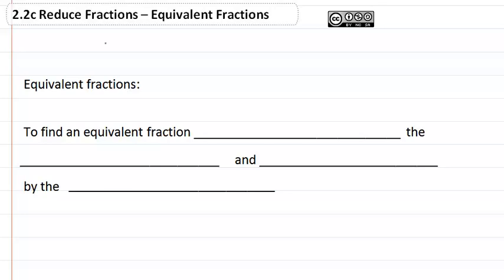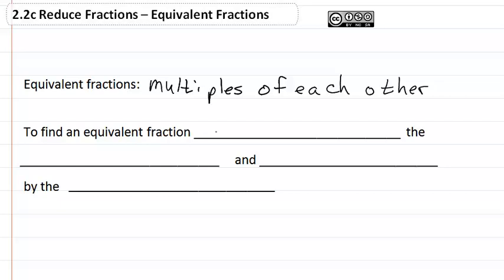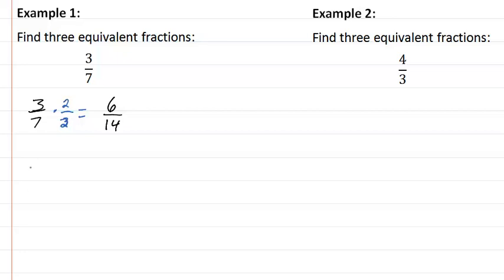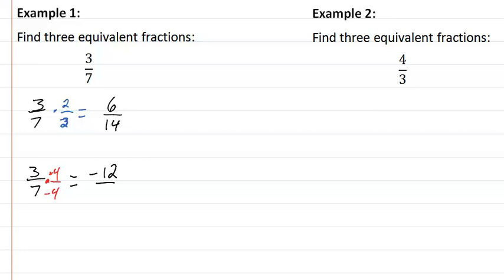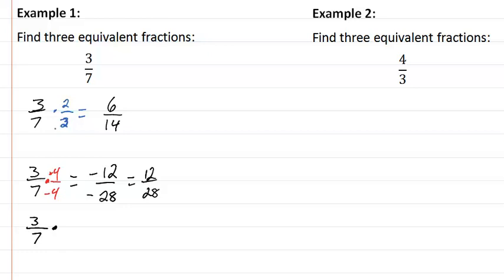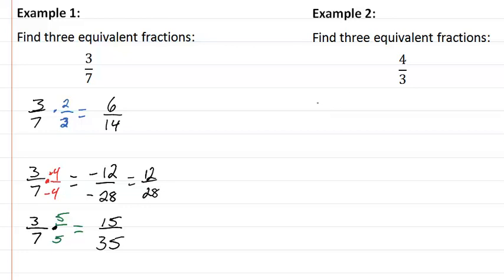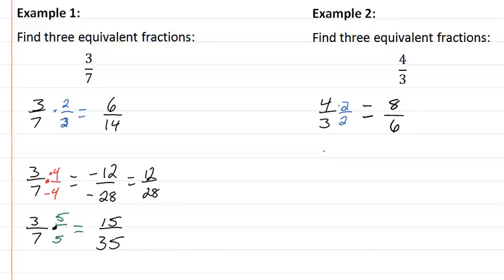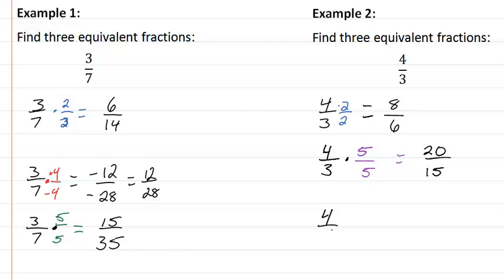2.2c Reduce Fractions-Equivalent Fractions